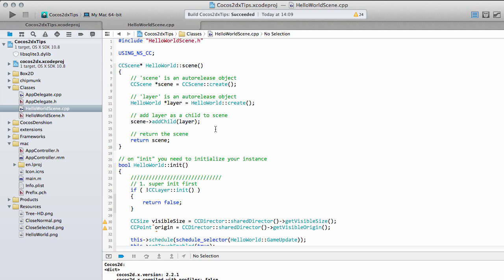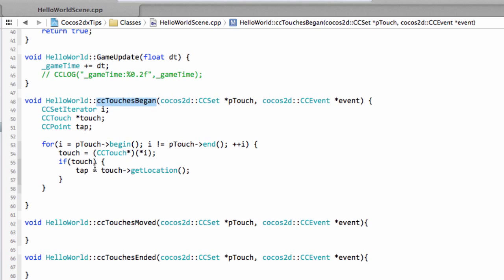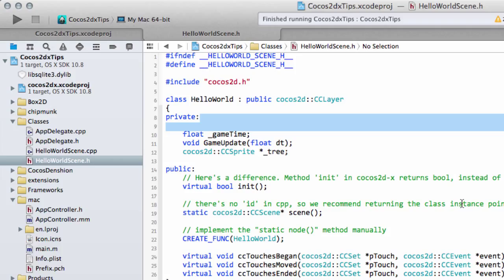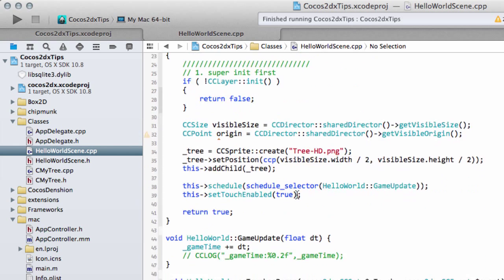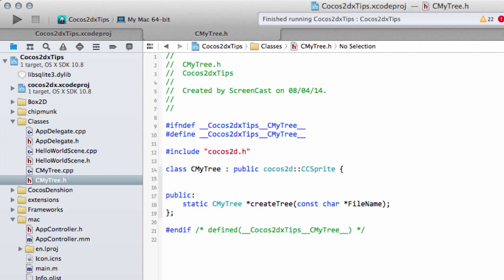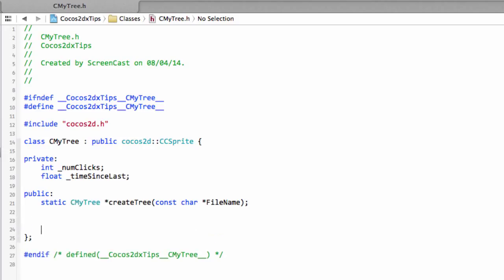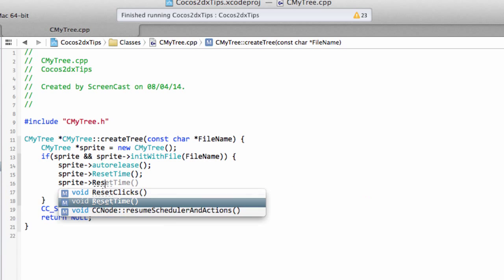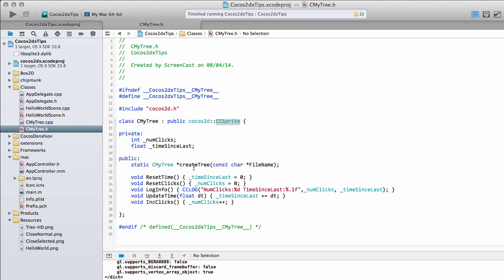Cocos2dx 2.2.x Tips #2 Subclass CCSprite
A series showing how to do common tasks in cocos2dx

Some Apps From Me!